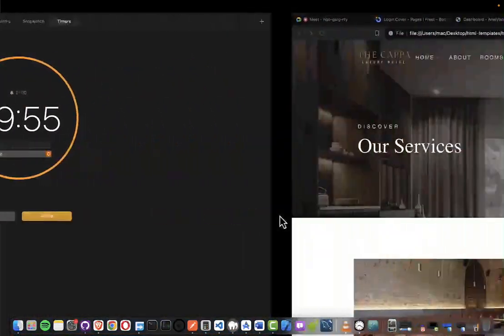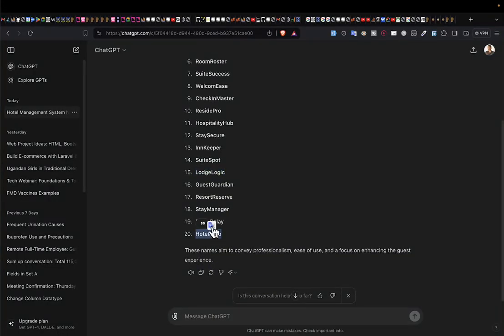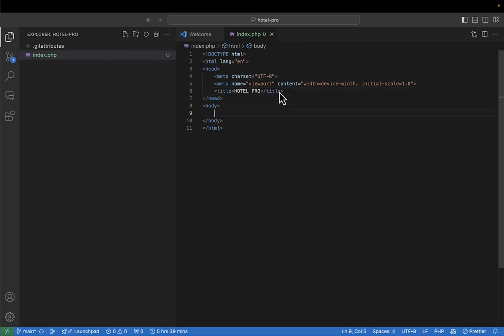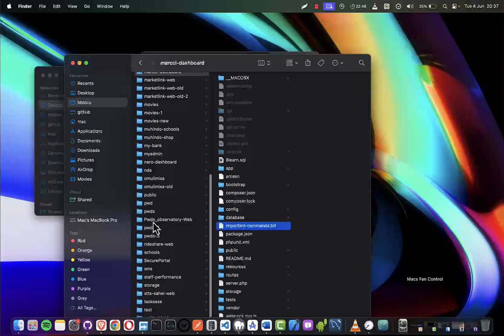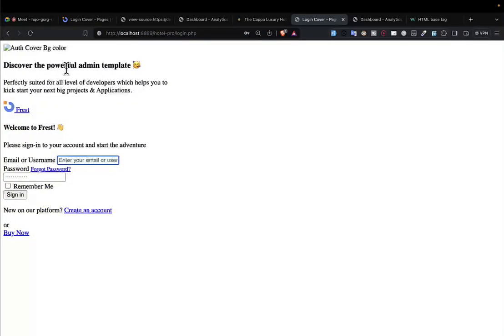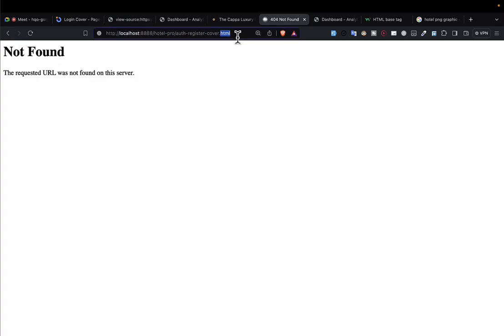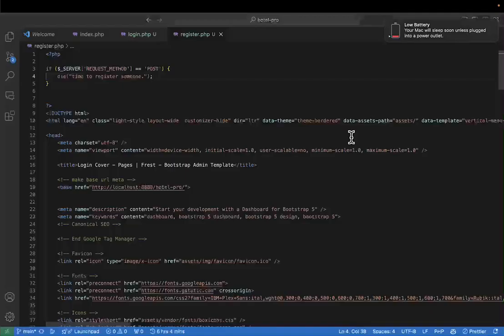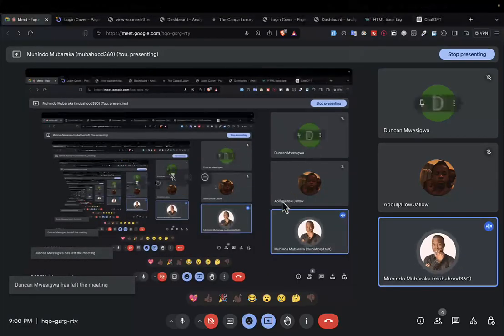HotelPro Part 1: Introduction and Setting Up | HTML, PHP, Bootstrap CSS, jQuery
Welcome to the first video in the HotelPro tutorial series! In this video, we’ll kick off our journey into creating a comprehensive hotel management system using HTML, PHP, Bootstrap CSS, and jQuery.

In This Video, You Will Learn:
An introduction to the HotelPro project and what we will be building together.
How to set up your development environment for this project.
The steps to download the project files and get everything ready for development.
Basic initial setup tasks to get you started on your HotelPro project.
What You’ll Need:
A code editor like Visual Studio Code.
A local PHP server environment such as XAMPP.
Git for version control and managing project files.

In the next video, we’ll dive into the project structure and start building out the core features of HotelPro.

DOWNLOADS:
Web code